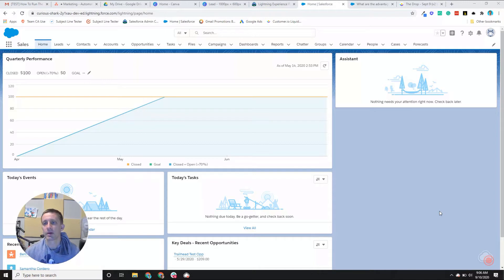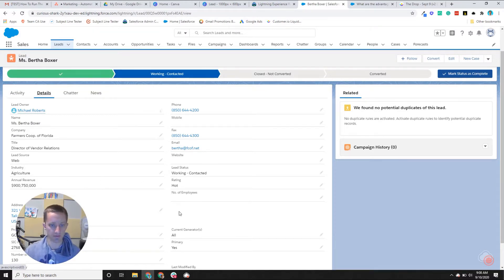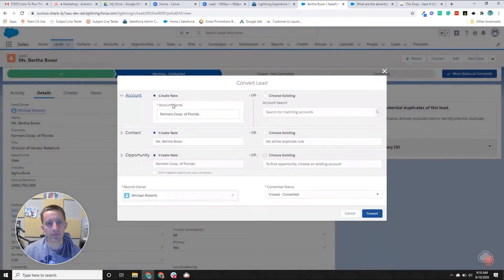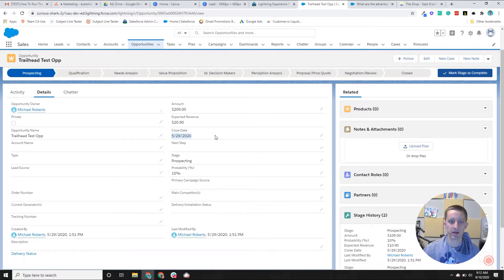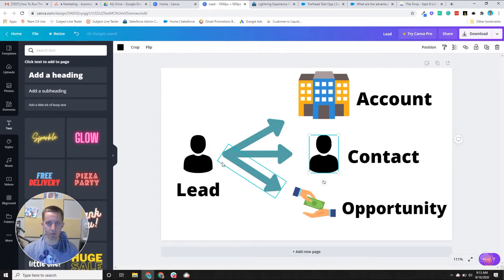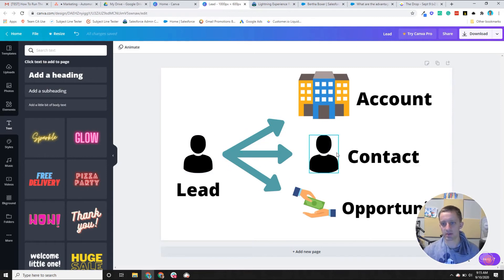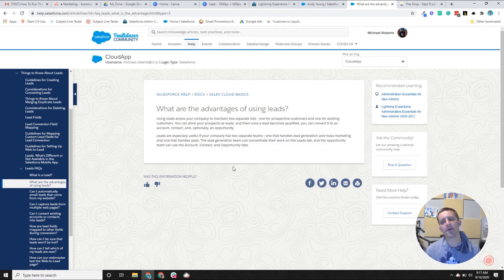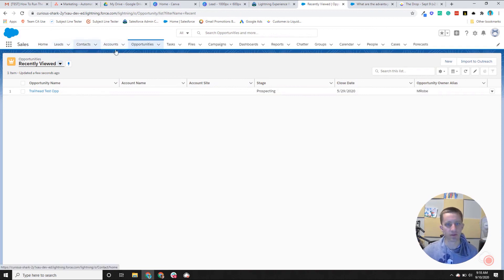Salesforce Basics - Overview of Leads, Contacts, Accounts, Opportunities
If you're just getting started out in sales or marketing, establishing an understanding of Salesforce quickly is critical. In this video I go through the four core objects of Salesforce, how they relate to one another, and I share some of my opinion on I may choose to not use Leads.